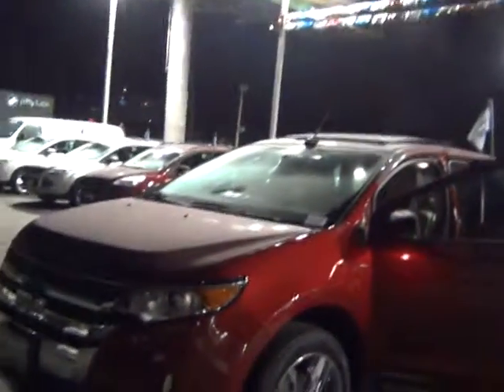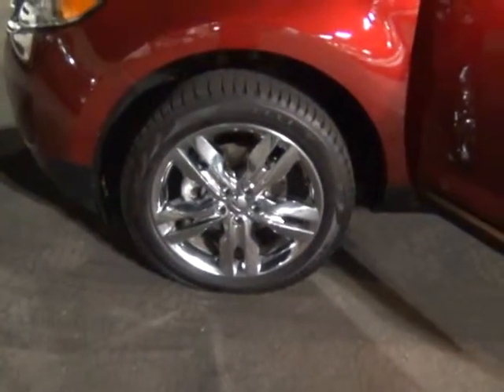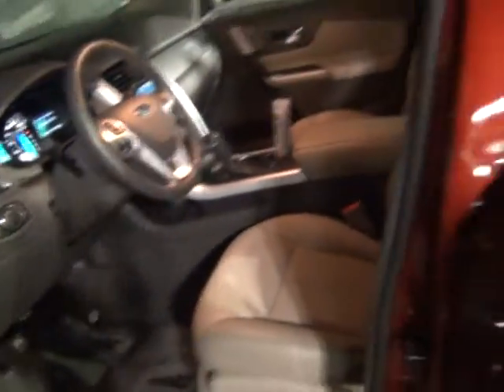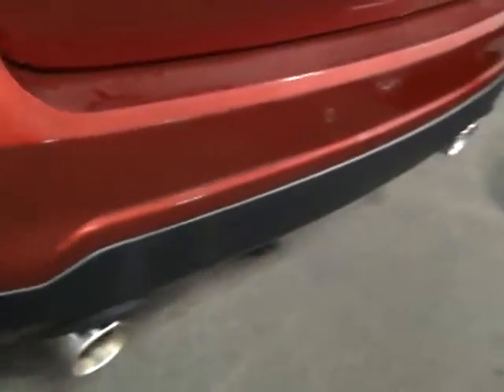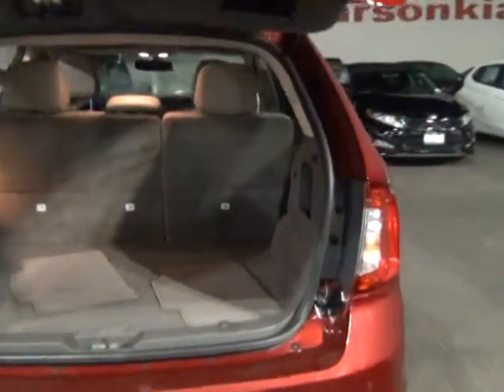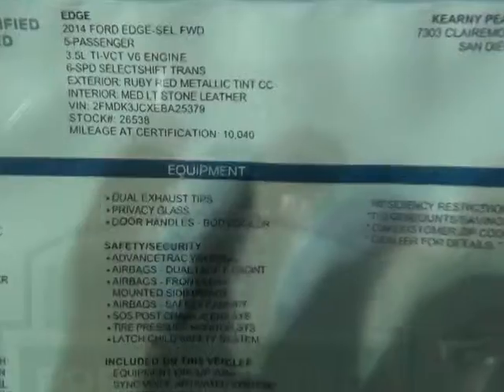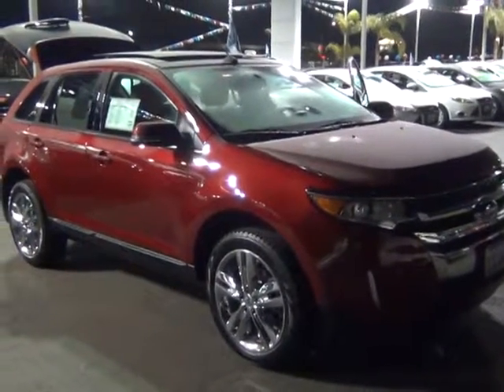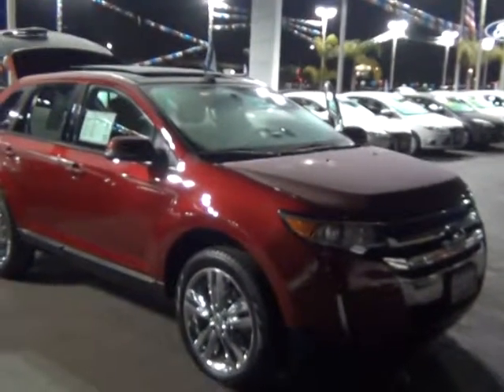2014 Edge SEL